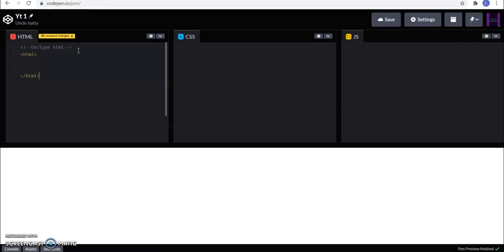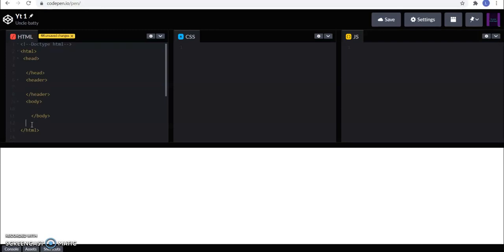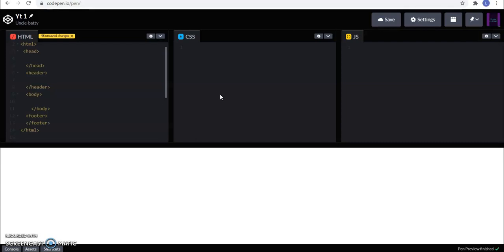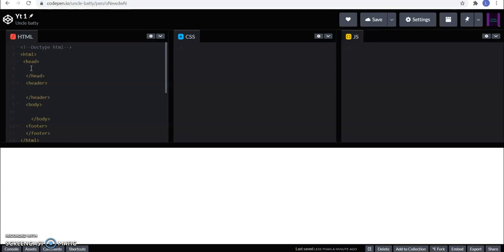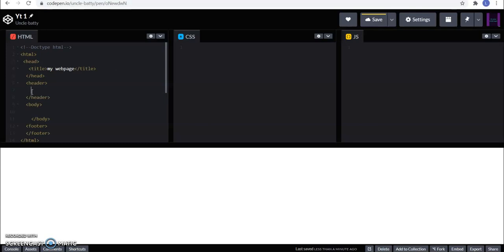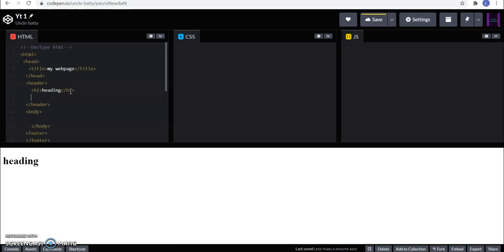Html basics (Outline of your first webpage)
This video covers the basic outline of a webpage in html to use for personal use or school use more videos covering more elements will be uploaded soon.